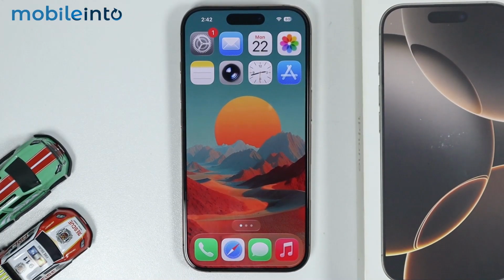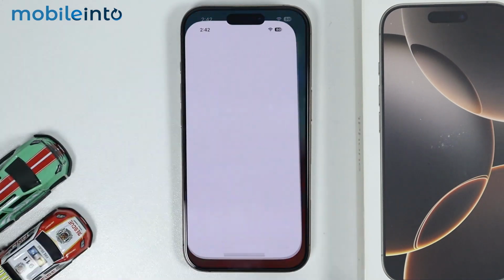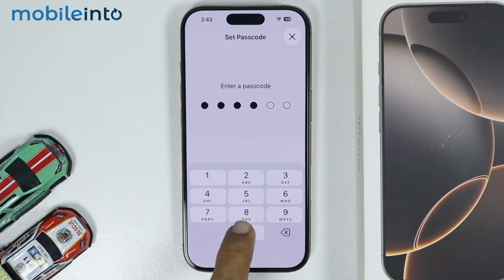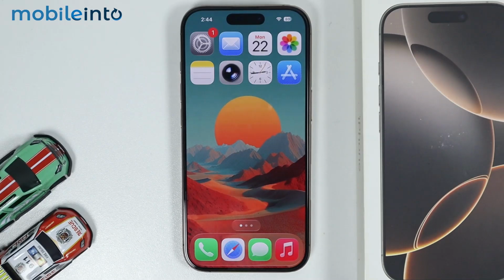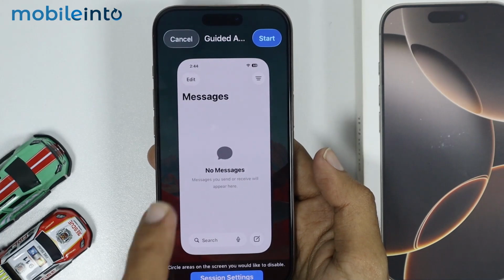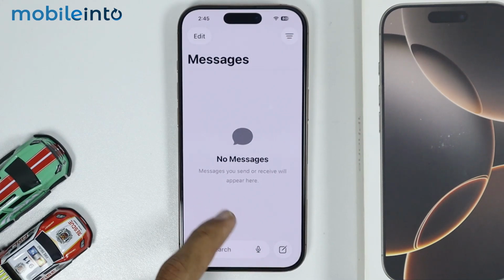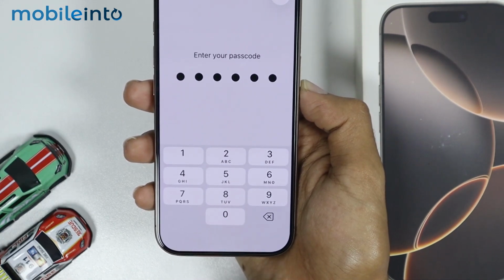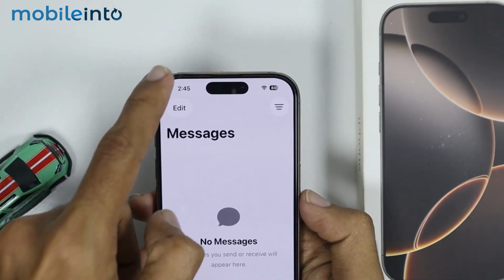iOS 26 - Turn On / Activate Guided Access on iPhone 16 & 16 Pro Max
In this video, we will learn how to enable guided access on iPhone 16, 16 plus, 16 pro, 16 pro max. If you want to turn on guided access or find guided access settings on iPhone 16, 16 plus, 16 pro, 16 pro max, follow these steps.